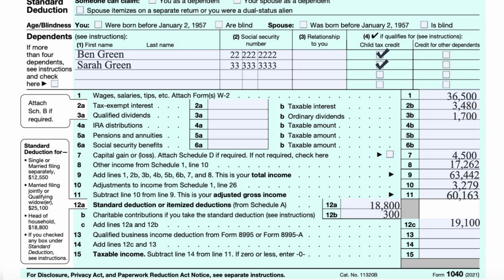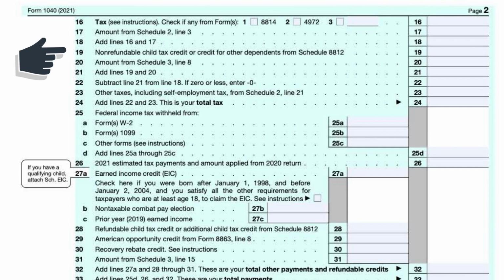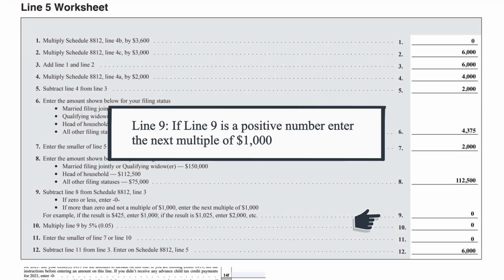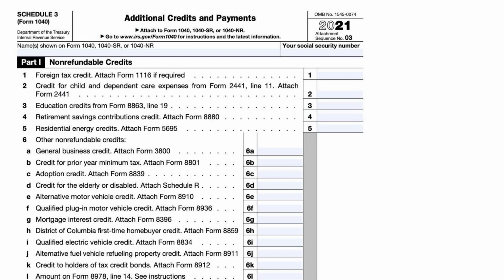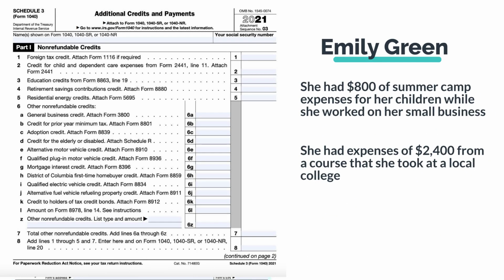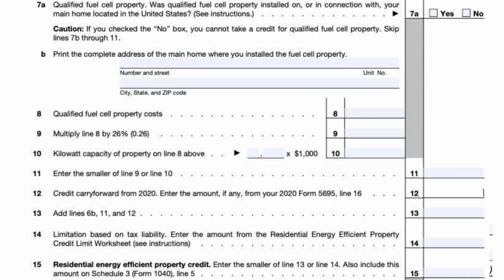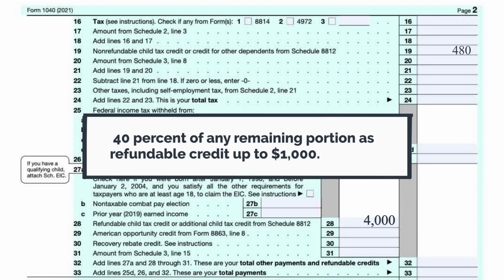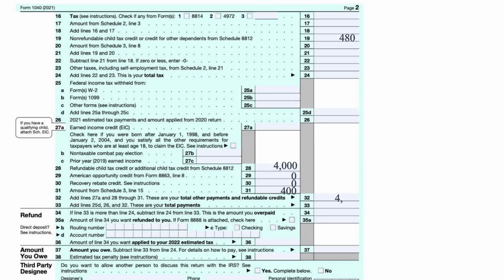Video 4 Tax Credits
This video will teach you about tax credits including the Child Tax Credit, Education Credits, Credit for Child and Dependent Care expenses, and many other credits.  You will also learn how to fill out Form 1040, Form 8812, Form 2441, Schedule 3 and other related forms and/or schedules.